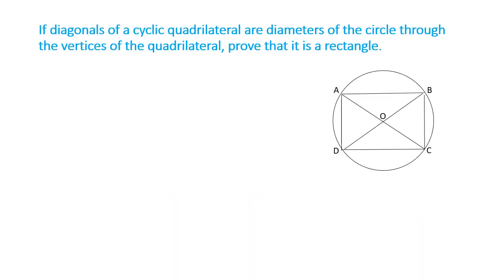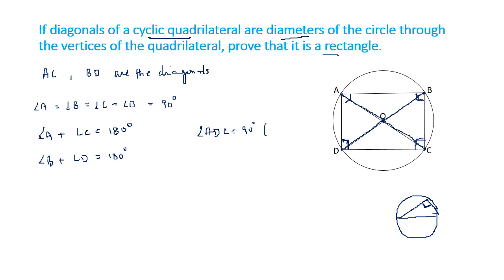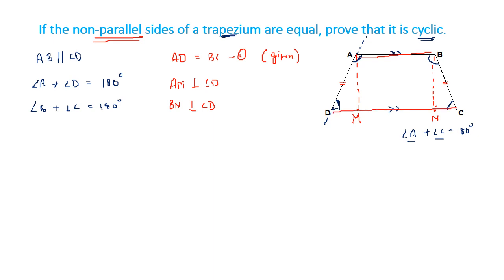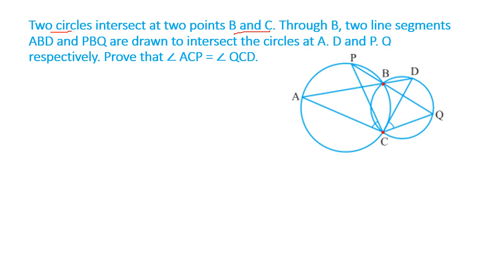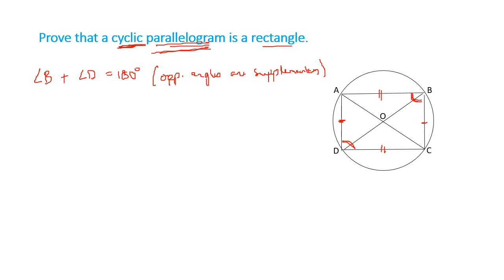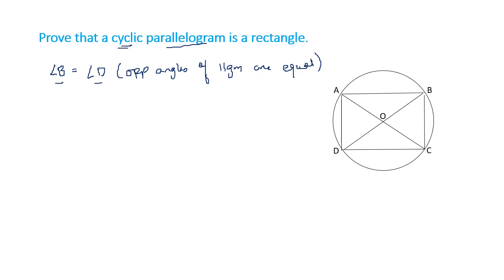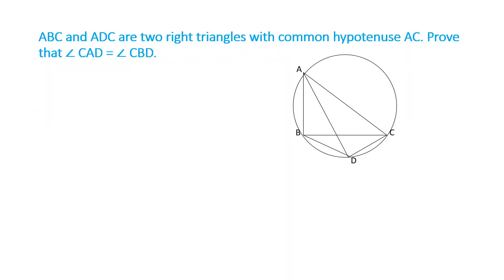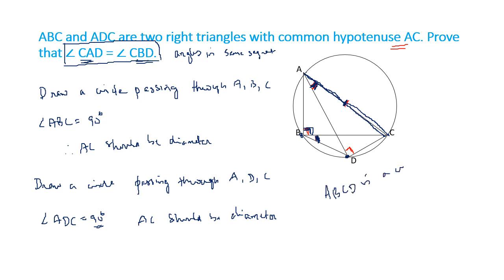Std 9 Circles Lecture 6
Sums based on theorems